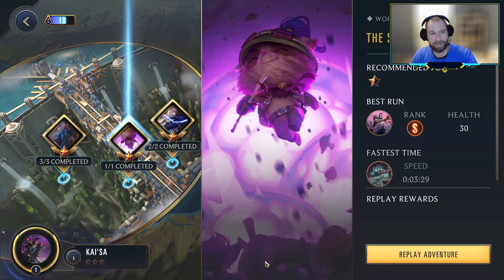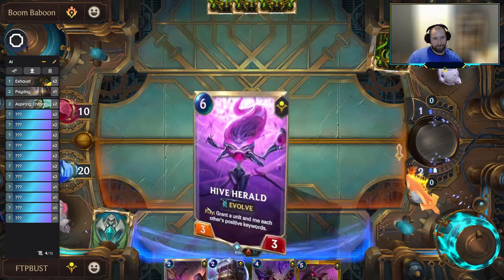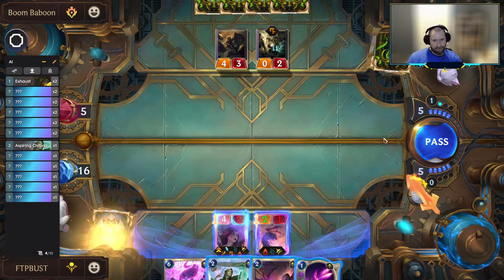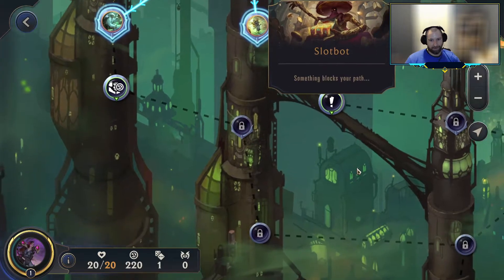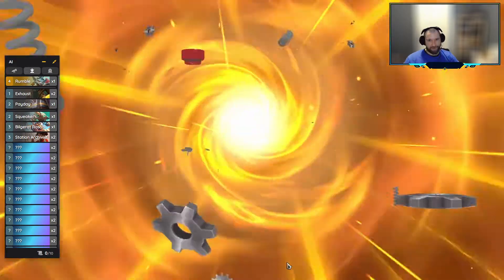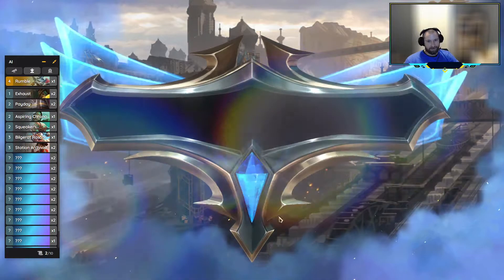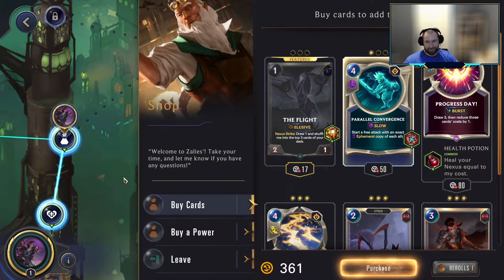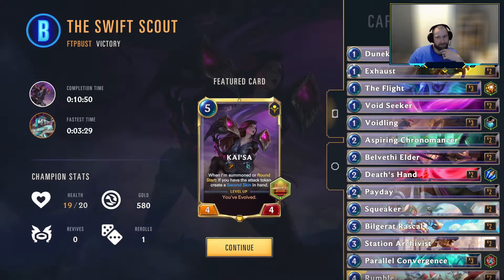Path of Champions Playthrough - Kai'sa's Adventure - The Swift Scout (Teemo)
The Path of Champions is here!  In this series, FTP_BUST will be walking through each of the champions and helping you cruise through this new dungeon run / roguelike deckbuilding experience!

Kai'sa - The Swift Scout (Teemo)

Learn to battle with Kai'sa as we play through her Path of Champions campaign!  In this video, we take on The Swift Scout.